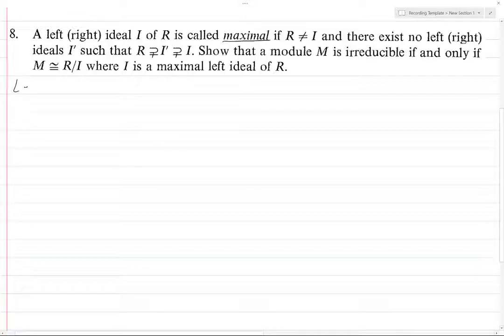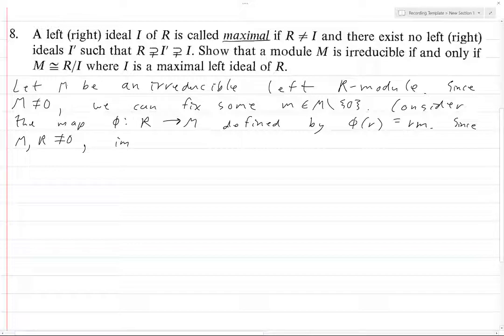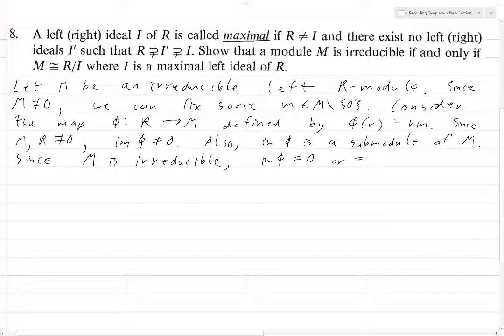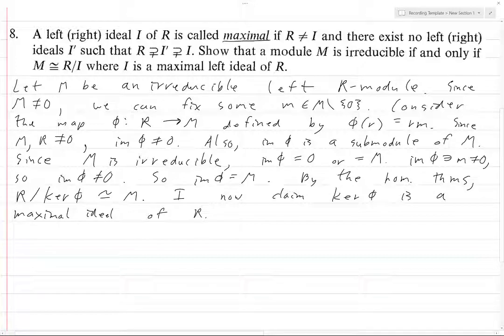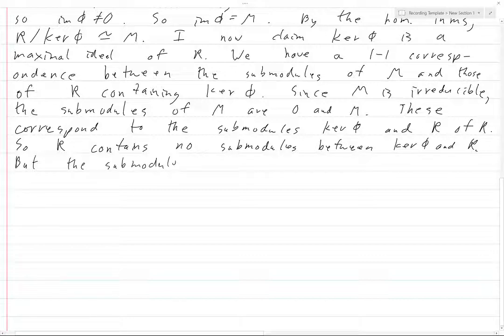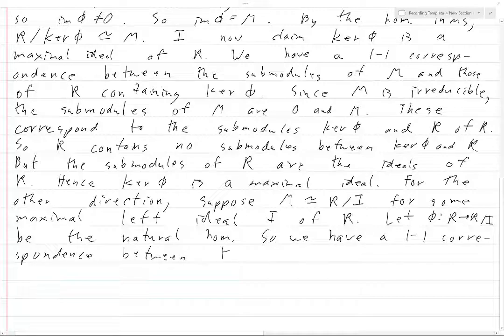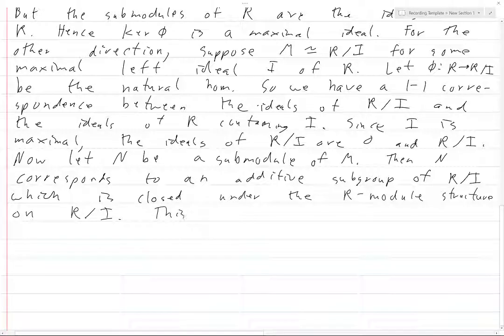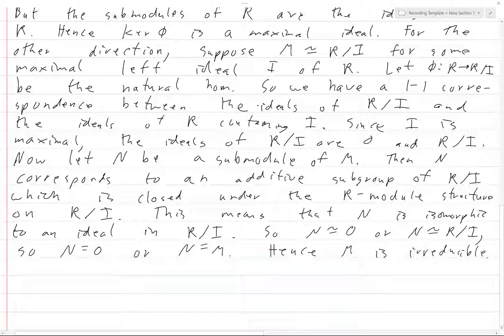Jacobson Section 3.3 Exercise 8